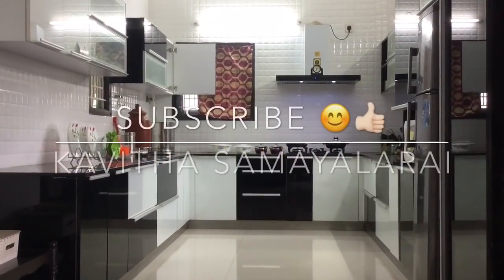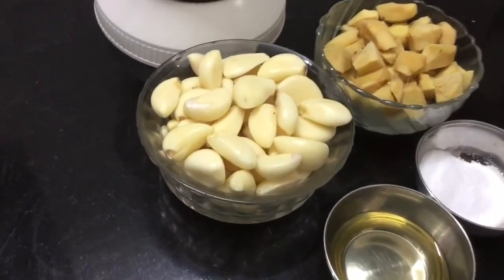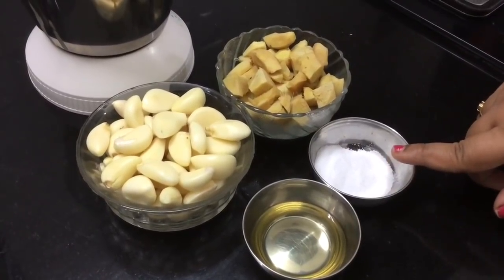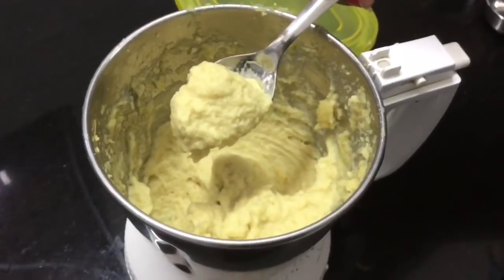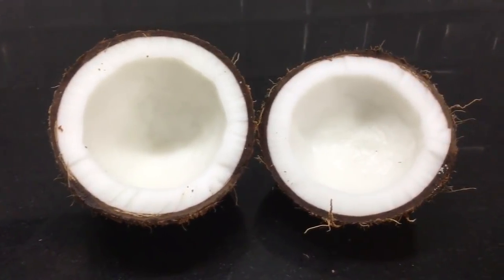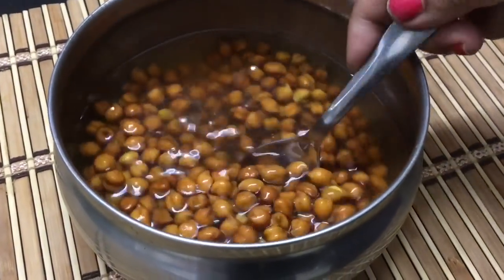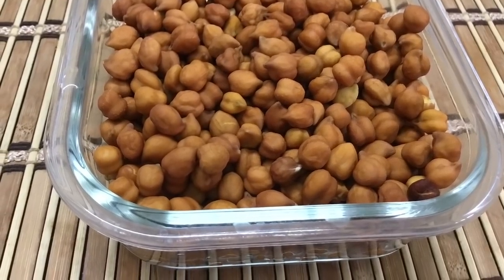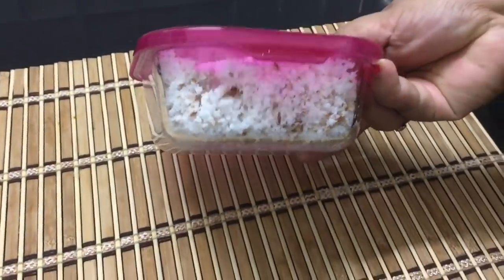கிச்சன் டிப்ஸ் /useful kitchen tips /Tips to store ginger garlic paste and coconut and soaked dals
Hi friends here I am sharing a few tips to make our cooking easy tasty and fast. Some prepreparation in our cooking routines will save more time in cooking , Here I have shared few storage methods to store few things so we can plan our cooking to a healthy cooking. Try and give your valuable feedback’s 😊👍🏻
Here is the link for the containers,friends like to purchase can check these links
Luminarc glass containers round (set of 3)
Luminarc glass containers square (set of 3 )